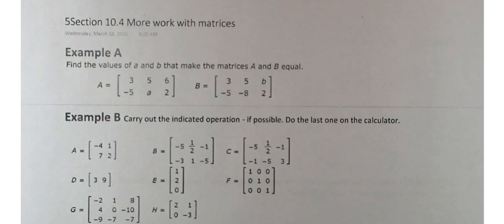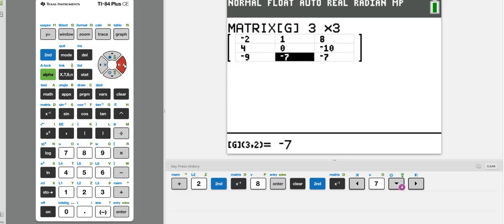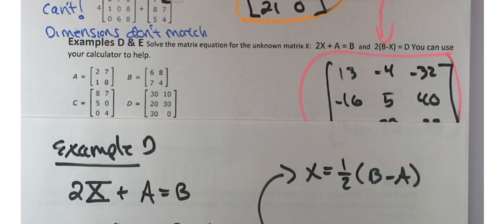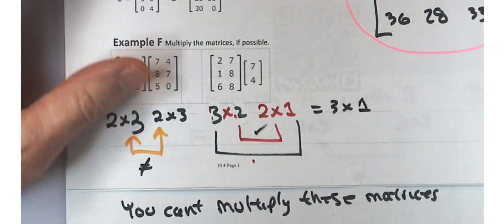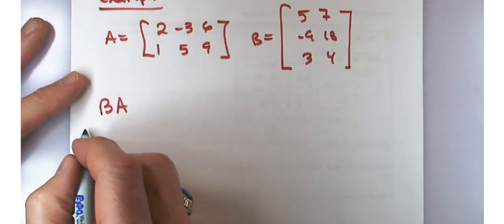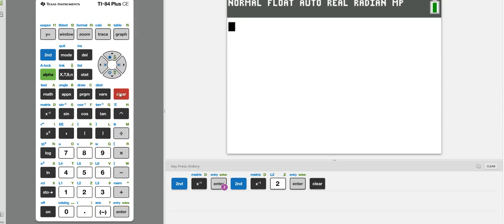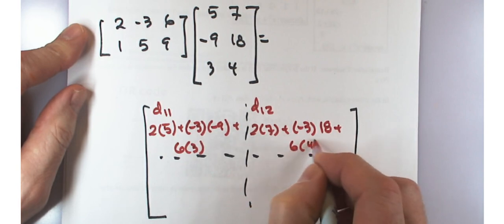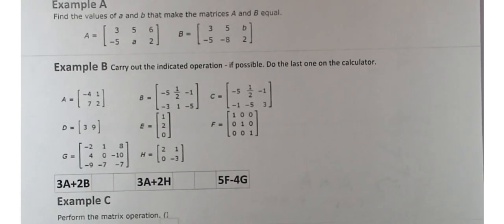Seciton 10.4 Algebra of Matrices (Winter 2026)